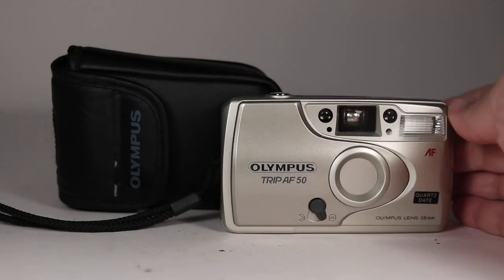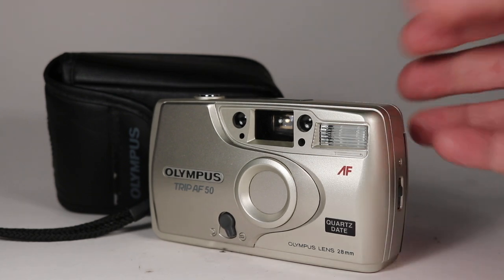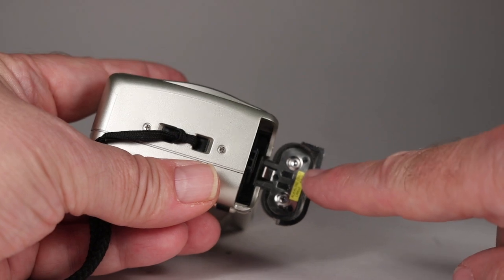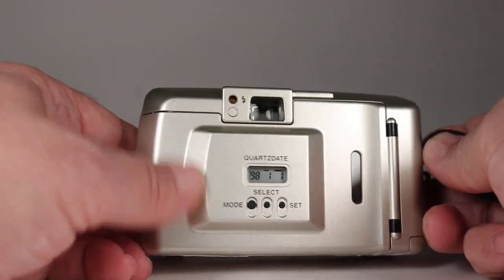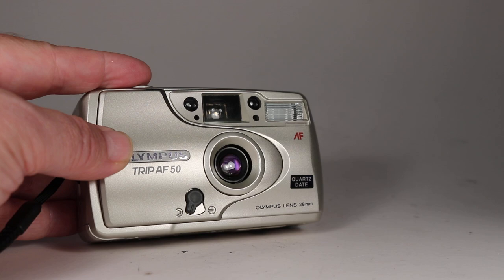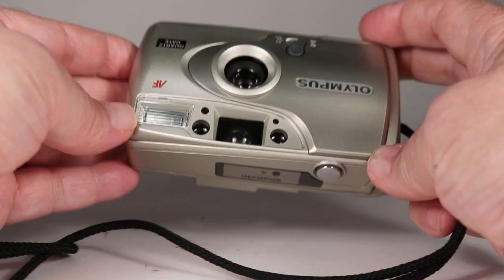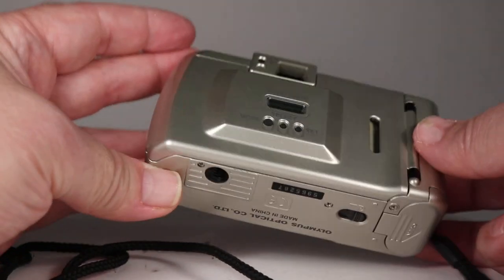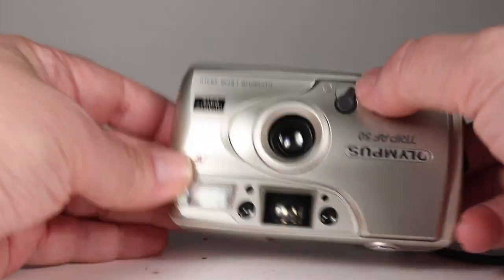Olympus Trip AF 50 Point & Shoot 35mm Film Camera with 28mm Prime Lens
This is a walk-around of this camera checking it over in preparation for putting it up for sale.  Hopefully, though, the video will also be useful for someone new to film photography who finds one of these cameras and needs to know be able to check it over for condition.  I should have mentioned that this camera features a 28mm prime lens, so there is no zoom  of any kind.  The only way to zoom is to move closer to or farther away from your subject, until what you want in the picture shows in the viewfinder.